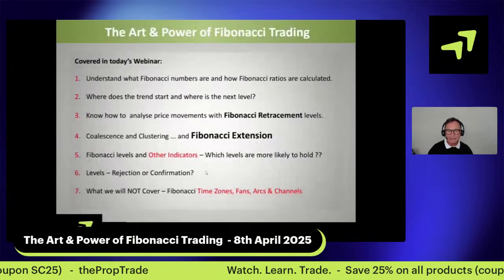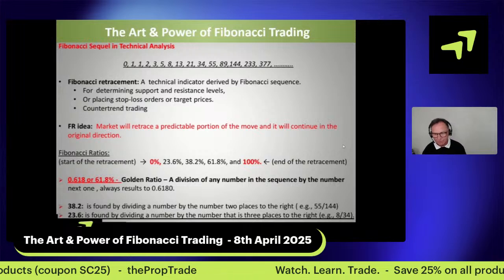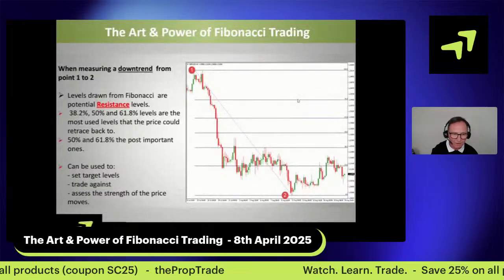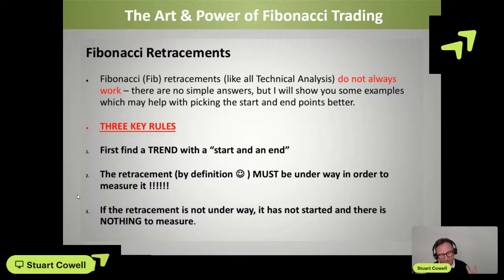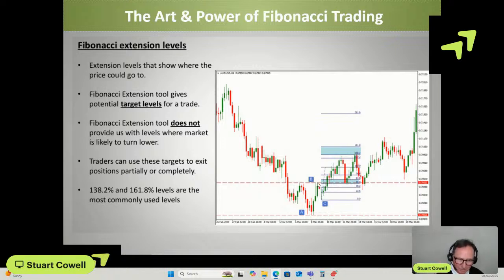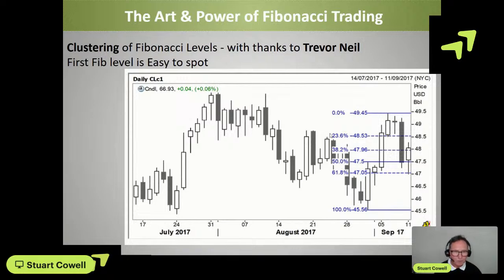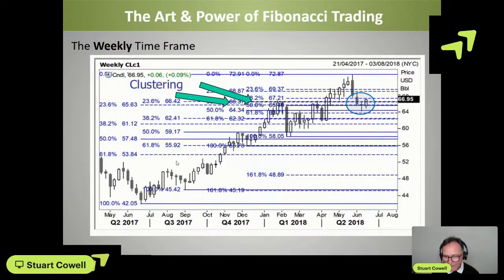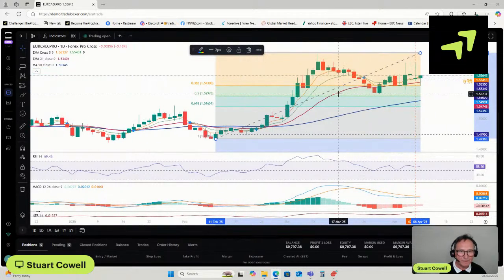The Art & Power of Fibonacci for Traders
In this session, our expert breaks down everything you need to know about using Fibonacci levels to elevate your trading strategy, including:

📌 What Fibonacci retracements and extensions really are
📌 How to spot key levels for market reversals
📌 Practical ways to combine Fibonacci with price action
📌 Real chart examples and step-by-step walkthroughs

Whether you're new to technical analysis or looking to sharpen your edge, this session is packed with valuable insights to help you make smarter trading decisions.

➤ X:   /thePropTrade

All information provided on this channel is intended solely for the study purposes related to trading on financial markets and does not serve in any way as a specific investment recommendation, business recommendation, investment opportunity, analysis, or similar general recommendation regarding the trading of investment instruments. The historical results and/or track record does not imply that the same progress is replicable and does not guarantee profits or future profitable trading records or any promises whatsoever. Trading in financial markets is a high-risk activity and it is advised not to risk more than one can afford to lose!